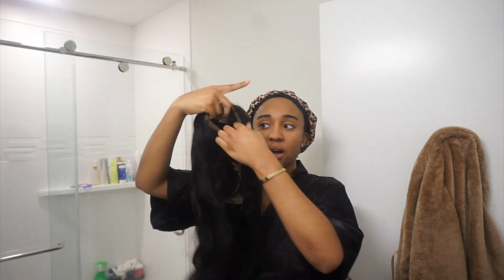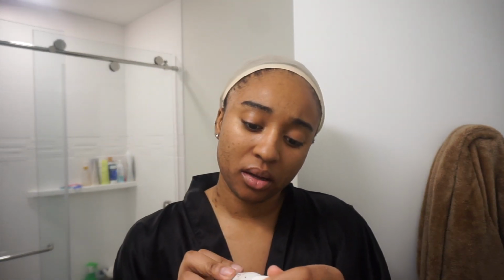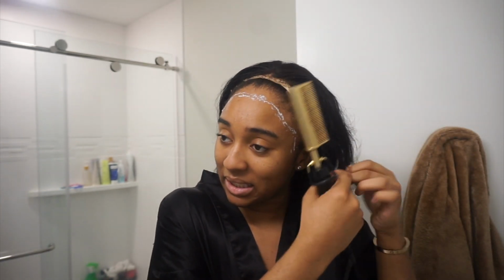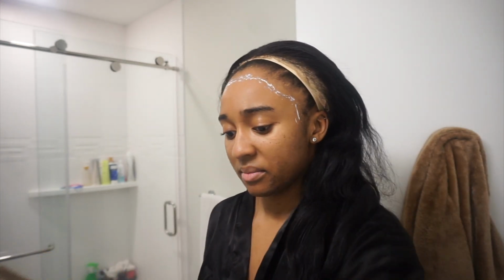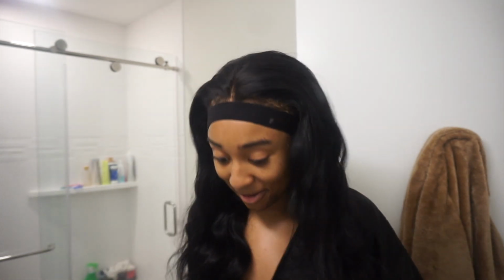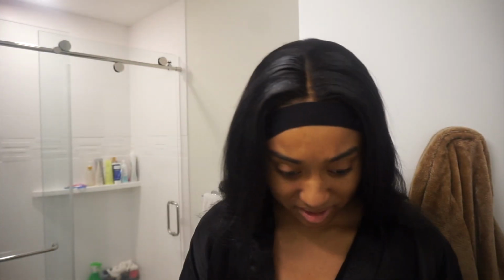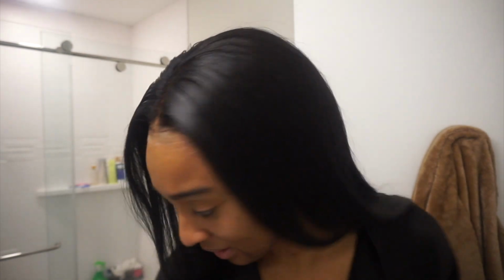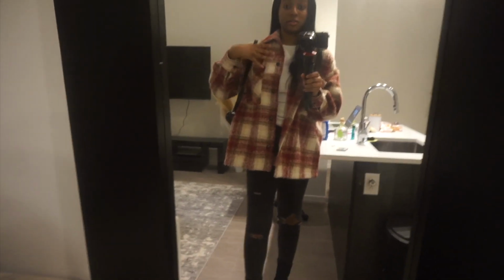CHIT CHAT GRWM: INSTALL MY HAIR WITH ME ft YOLOVA HAIR | VLOGMAS DAY 1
Hair information: Yolova 13×4 HD Lace Front Wigs Natural Black Body Wave Human Hair Wigs Pre Plucked HD Lace Wigs
Length: 22’’